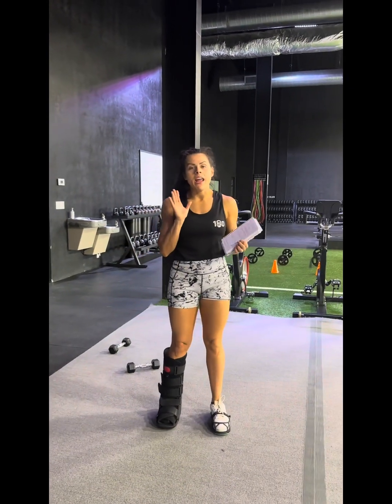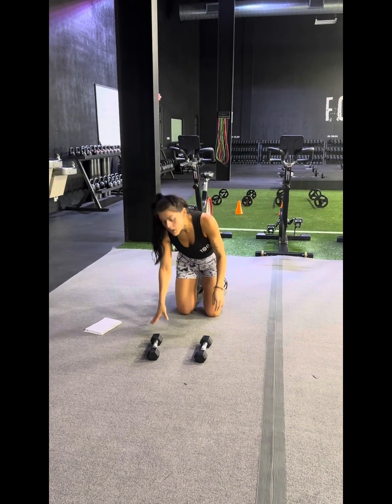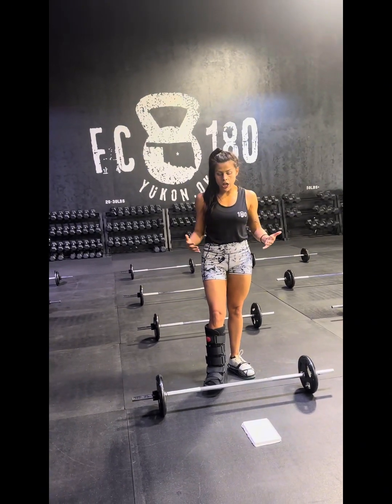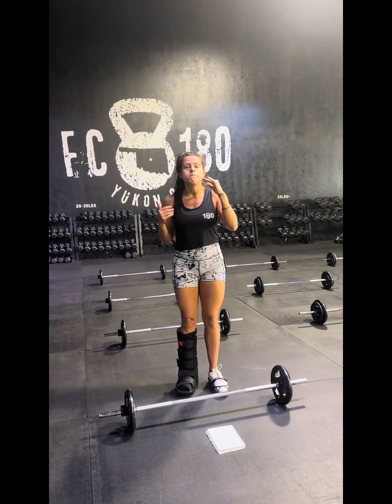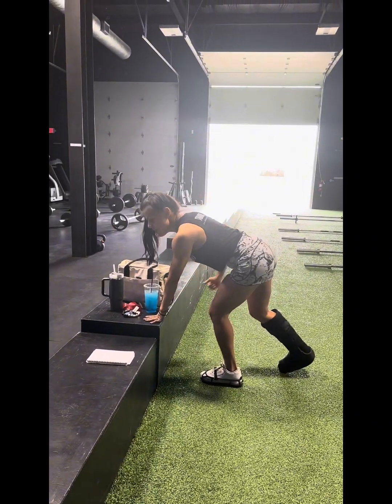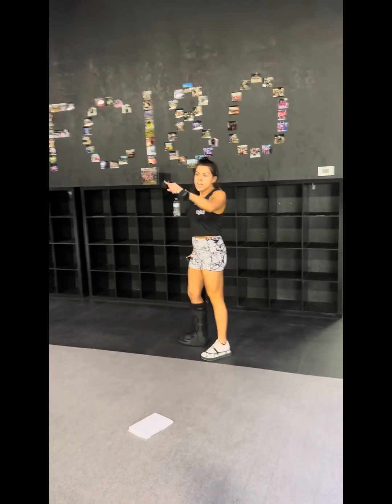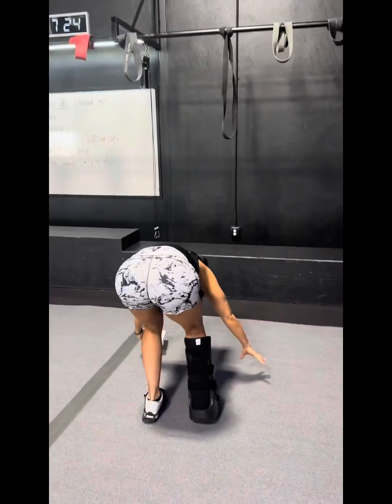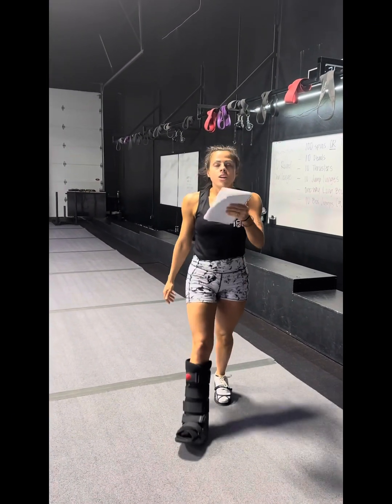Back Day - Pick Your Pump